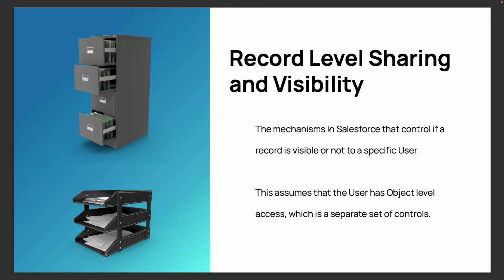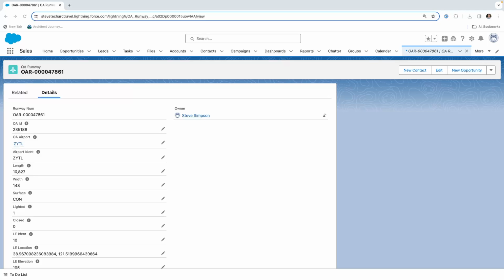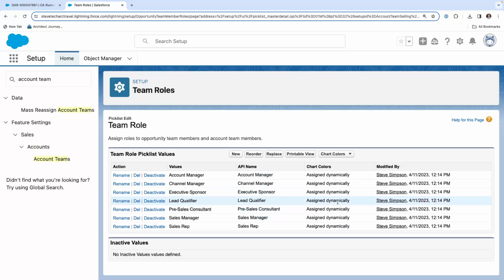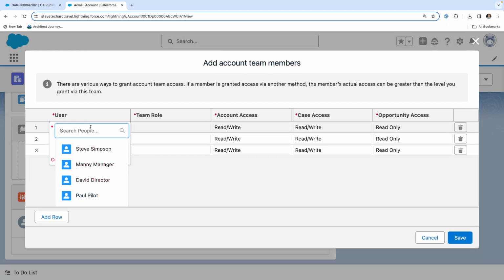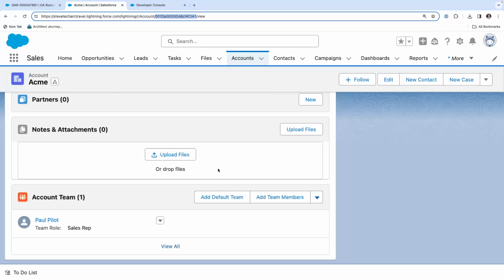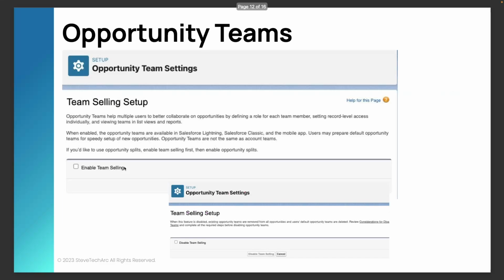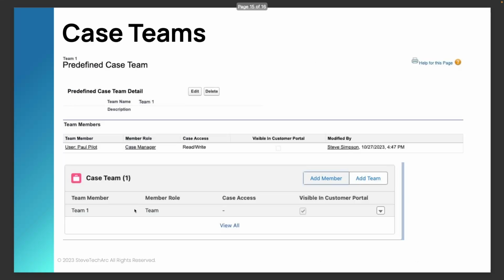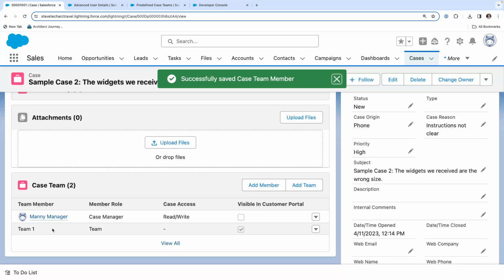Salesforce Manual Sharing, Account Team, Opportunity Team, and Case Team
In this video I dive into Salesforce record level sharing, with a focus on:

-Manual Sharing
-Account Teams
-Opportunity Teams
-Case Teams

The Team capabilities have nice capabilities out the box.   They can also be supplemented by with Automations.  I demonstrate using Apex to add a Team Member.

STA 4.10